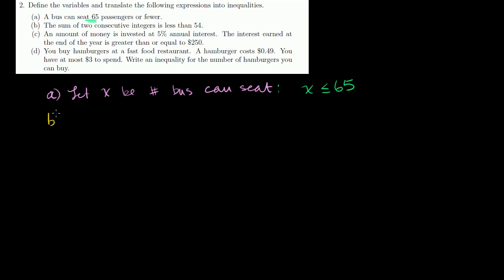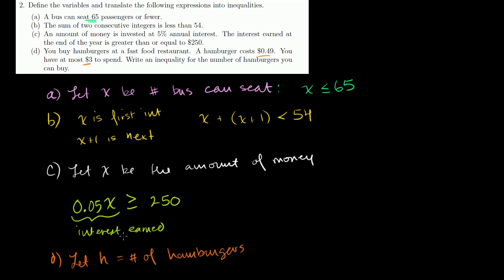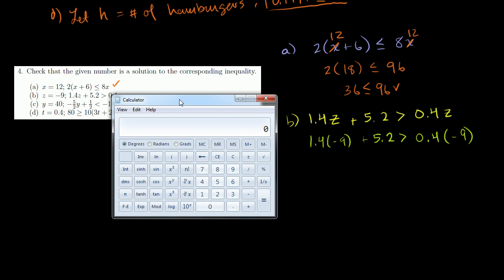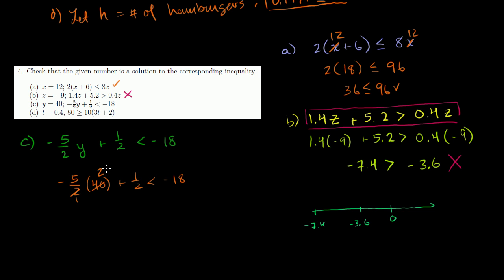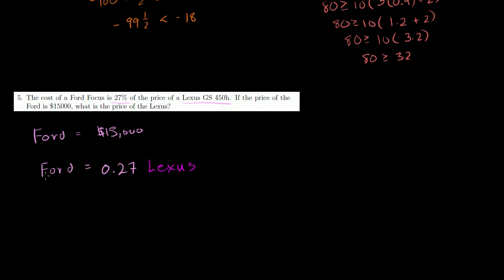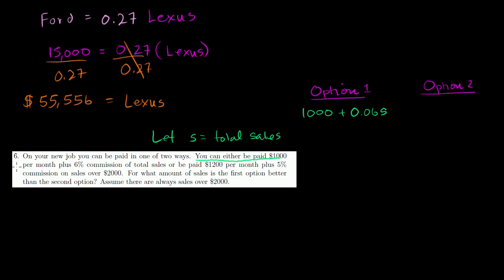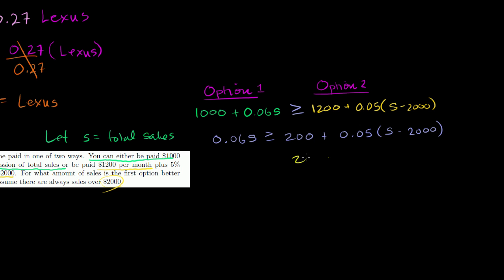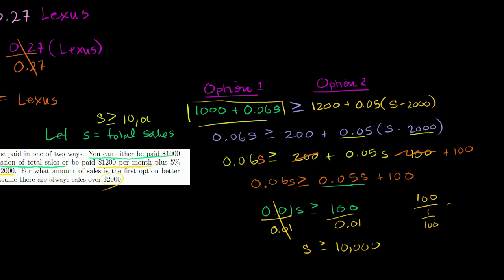Equations and Inequalities